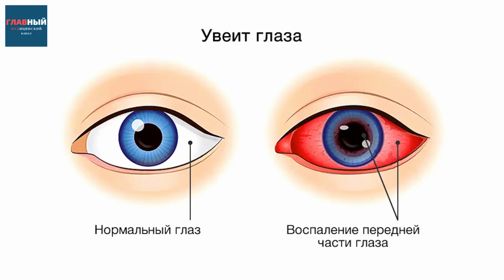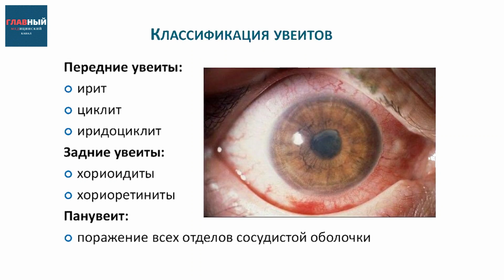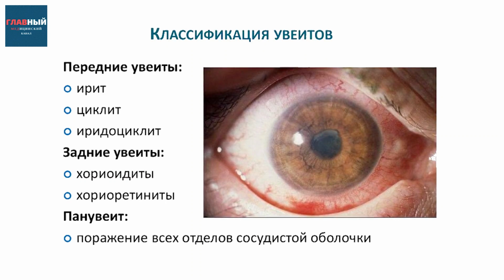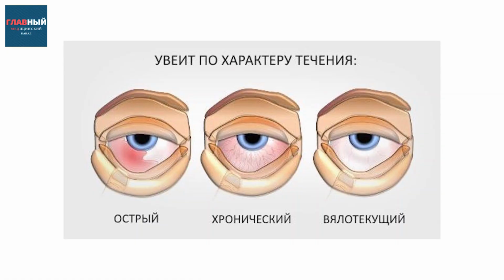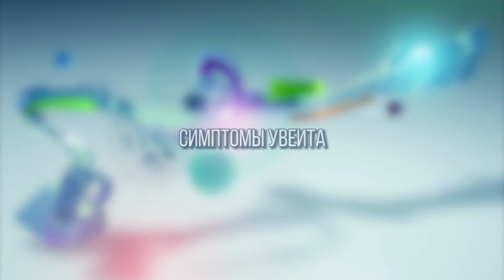Uveitis of the Eye. Acute Iridocyclitis, Iritis, and Choroiditis. Symptoms and Treatment of Uveitis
About what anterior and posterior uveitis are, their causes and symptoms, including iridocyclitis, iritis, and choroiditis, as well as diagnostics and treatment of uveitis, explains ophthalmologist Natalia Merkulova.